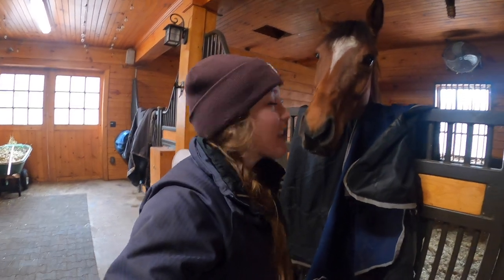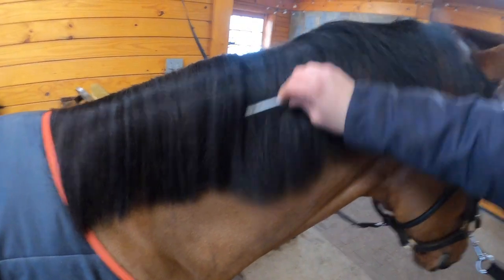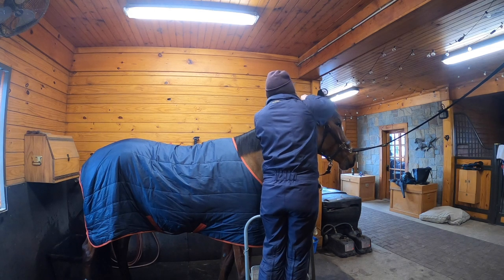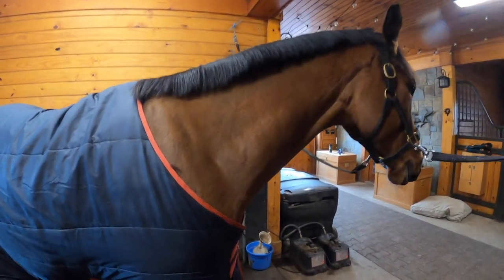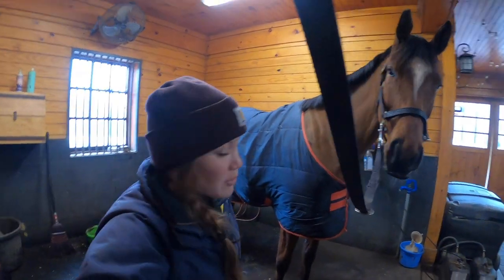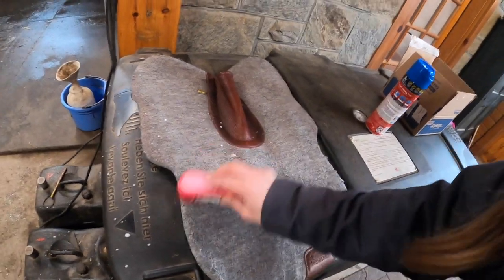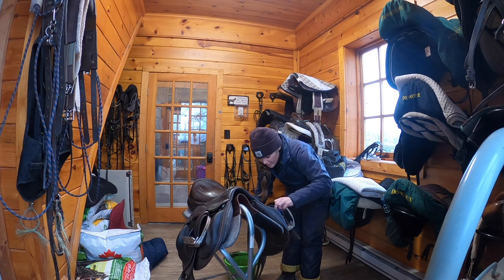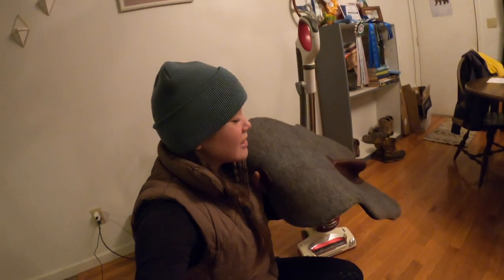HOW TO TRIM A HORSE'S MANE • Equestrian Vlog || Bonus: OOPS I Cleaned a Half Pad with Carpet Cleaner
Hey guys, today I wanted to show you all how I trim a mane without it looking chopped... aka as natural as possible! Plus as a fun bonus. lol I attempted to clean a half pad with carpet cleaner and I don't recommend it! LOL